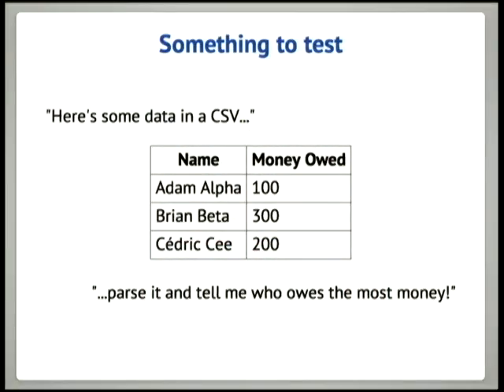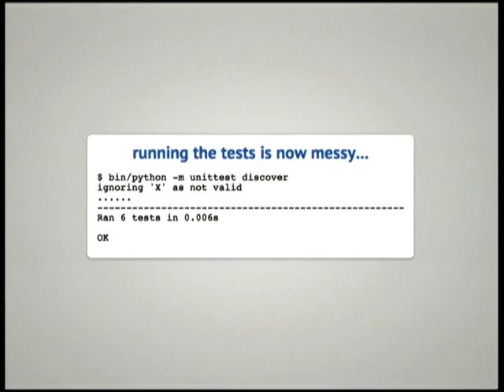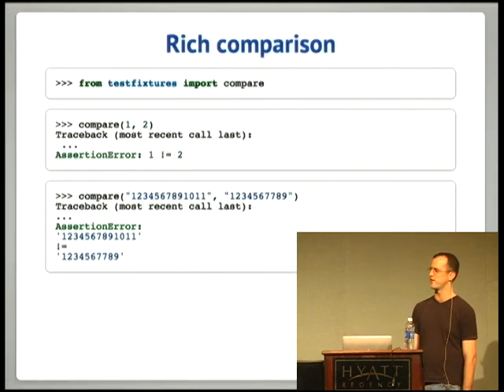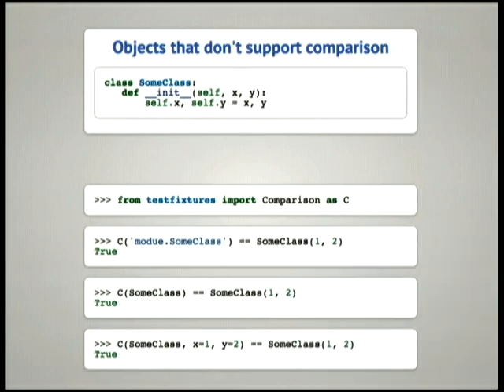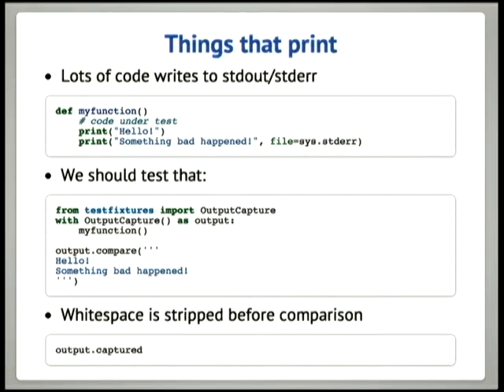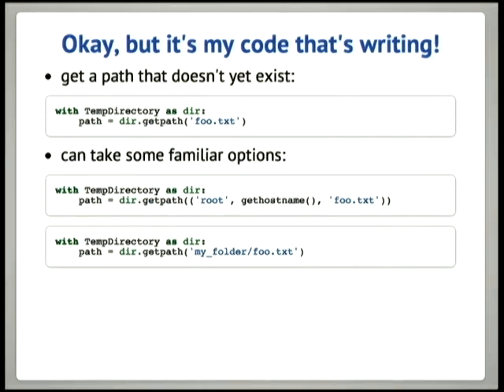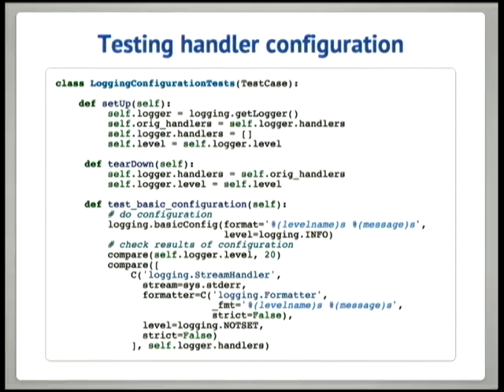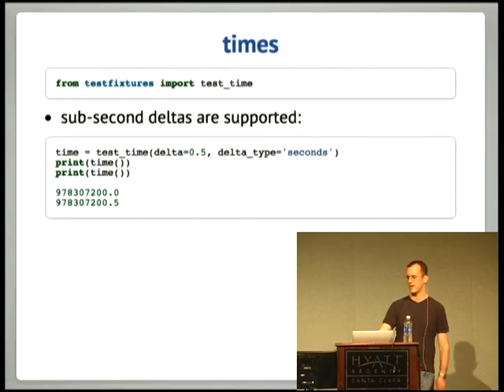Things to make writing tests easier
Chris Withers
Writing tests is often hard enough as it is, without having to keep on writing the same boiler plate to set things up and check outcomes. I've collected a bunch of these tools that are all documented, flexible and have unit tests of the